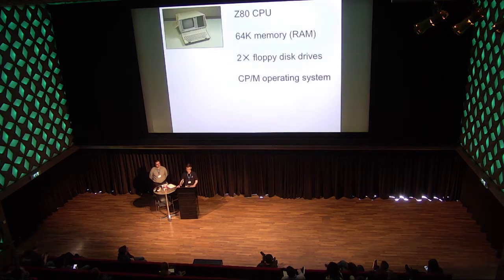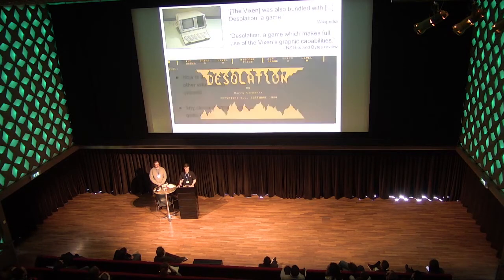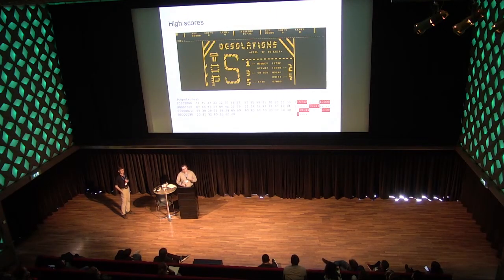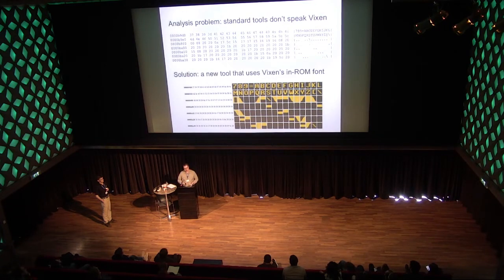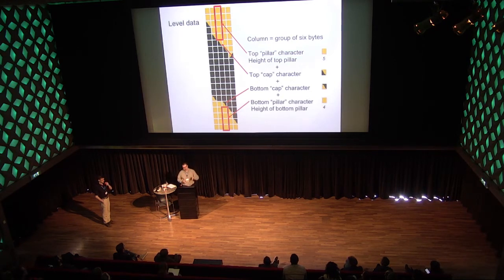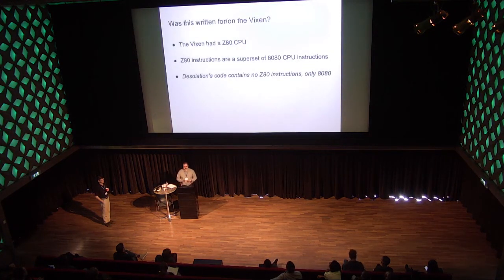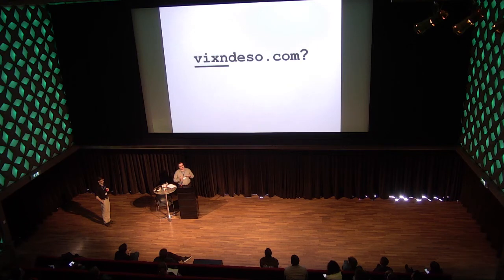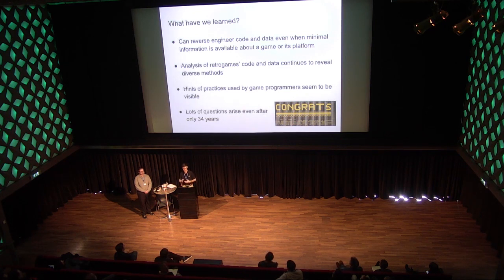The Interactive Pasts Conference 2: John Aycock and Hayden Kroepfl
Video presentation for the Interactive Pasts Conference 2, October 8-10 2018, Center for Sound and Vision.

John Aycock (University of Calgary)
Hayden Kroepfl (University of Calgary)

The Desolation of Vixens

Desolation was a 1984 text-based shooter game that shipped with the short-lived Osborne Vixen, a portable computer.  Very limited information is available regarding either the game or the platform, leaving us with little more than the digital artifact; despite that, we were able to reverse engineer Desolation’s data formats and reconstruct everything from ships to level data.  We discovered that the game has data laid out in multiple ways, that the level data is very custom-tailored to the format of the extant levels, and the curious but inconsistent use of what we will loosely call “obfuscation” of data.  We talk about how we were able to reverse engineer all this and the tools we built to assist, some of which will be of use more generally in the analysis of other games.

Perhaps more interesting, however, is the evidence about the game’s development that we were able to learn from analyzing the code and data. The game data, for example, captures what appears to be evolutionary steps in Desolation’s design.  Meanwhile, the code suggests that the game was not only possibly written on a different machine, but was written for a different CPU, and may even hint at the form of the game deliverables. Desolation provides a case study of what we might learn from digital artifacts about the human process of creating video games, even when the games were created 34 years ago – an eternity in computer time.